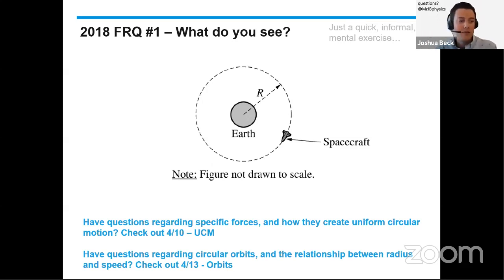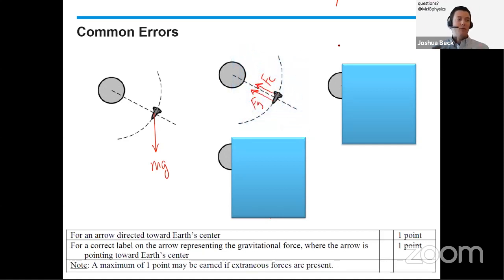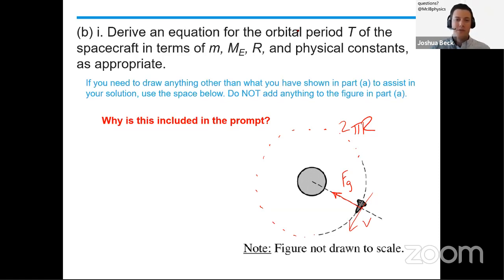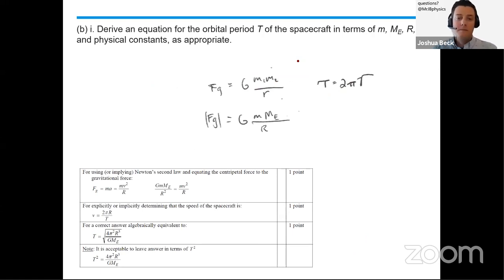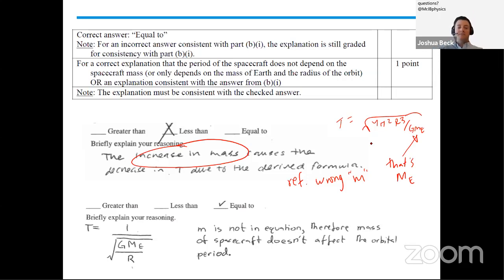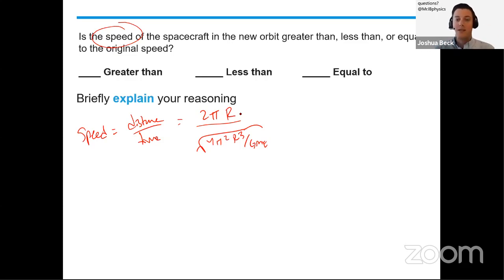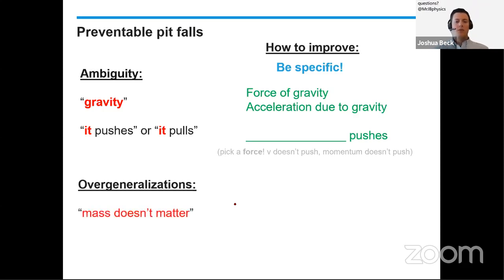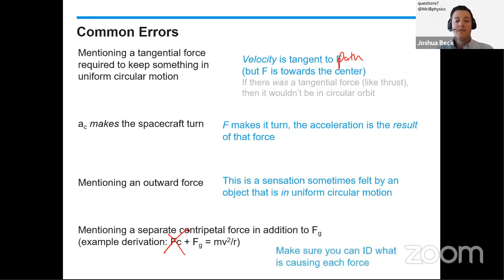AP Physics 1: The 2018 Exam — Problem 1, Circular Orbits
Skills
2.2 The student can apply mathematical routines to quantities that describe natural phenomena.